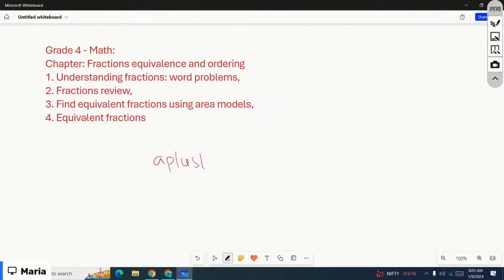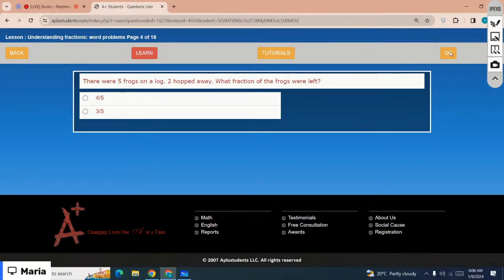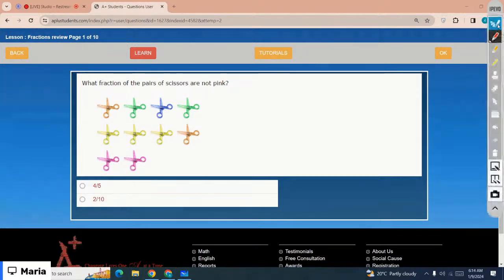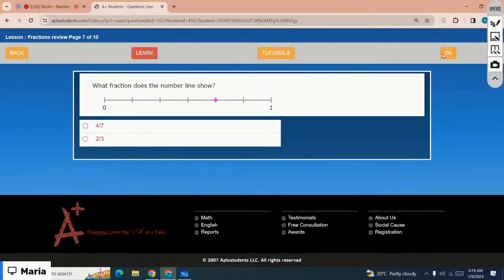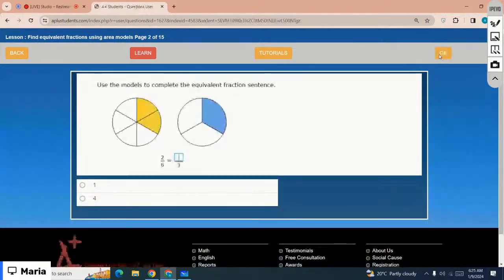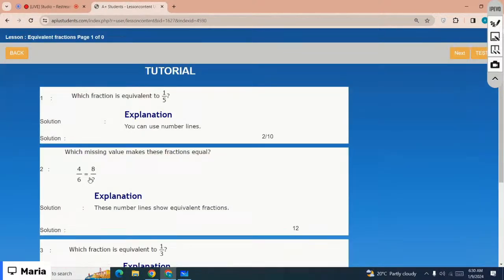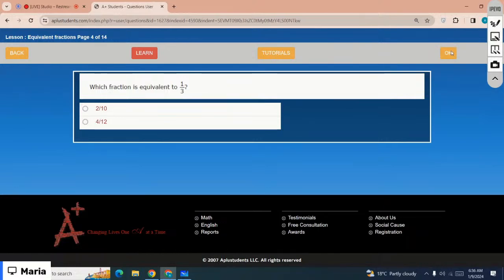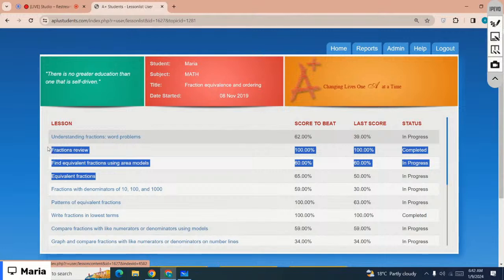Grade 4 - Math: Understanding fractions: word problems, Fractions review, Find equivalent fracti…